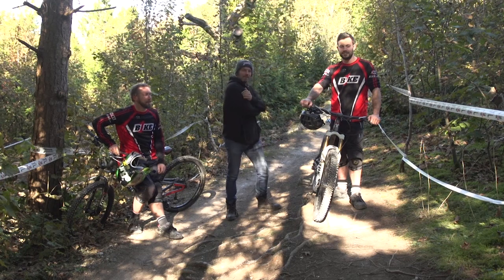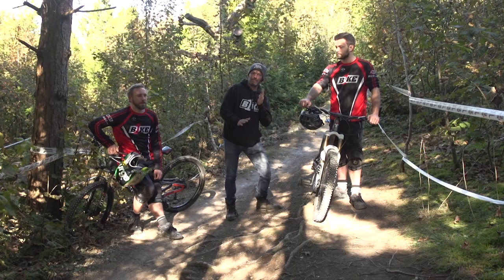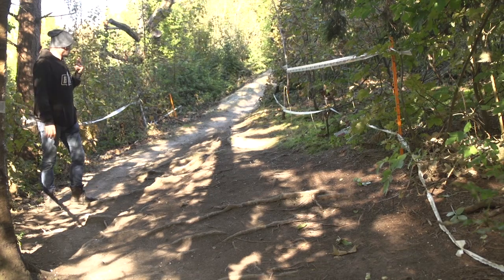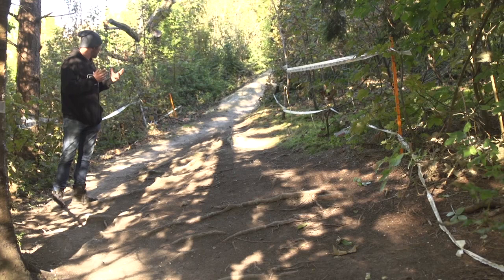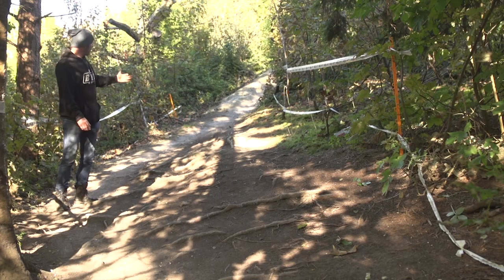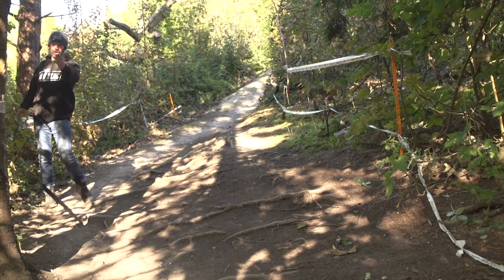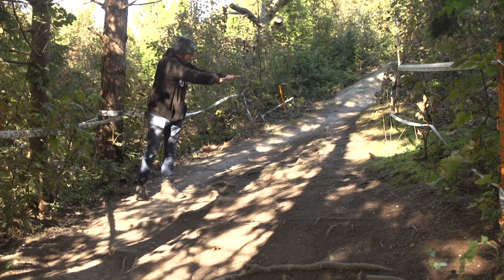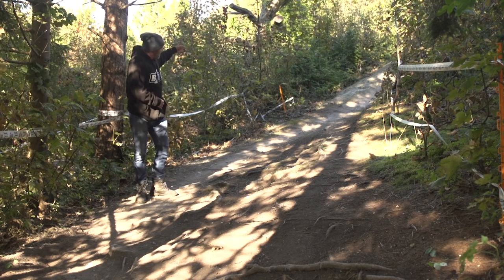Mountain Bike Technique - Conquering Camber Part 1